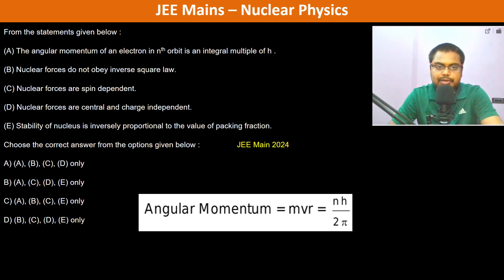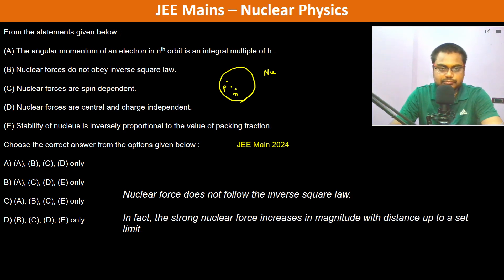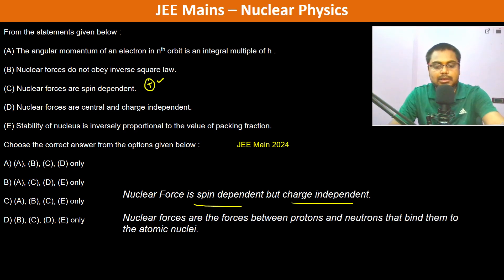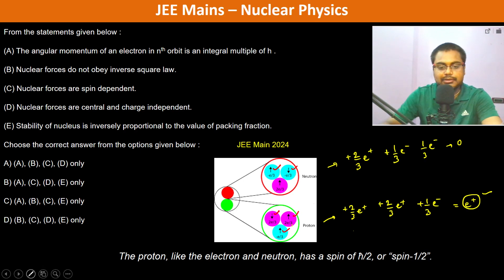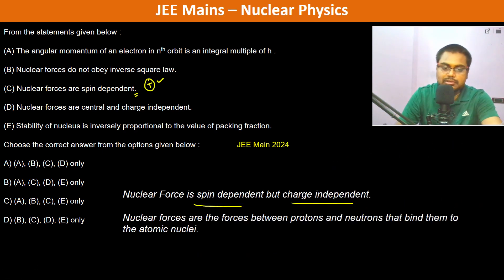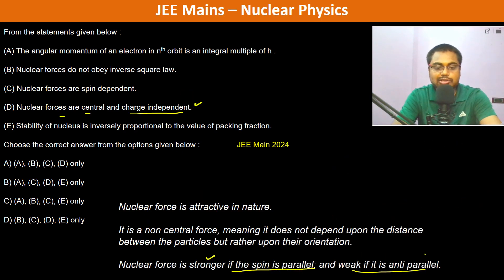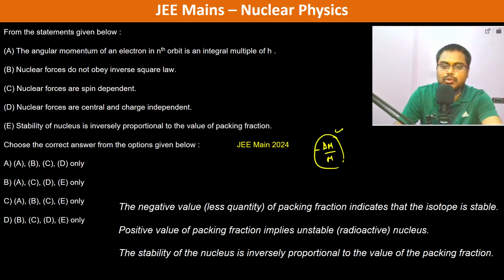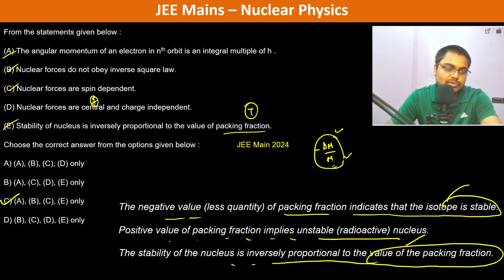(A) The angular momentum of an electron in nth orbit is an integral multiple of h . (B) Nuclear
From the statements given below :
(A) The angular momentum of an electron in nth orbit is an integral multiple of h .
(B) Nuclear forces do not obey inverse square law.
(D) Nuclear forces are central and charge independent.
(E) Stability of nucleus is inversely proportional to the value of packing fraction.
Choose the correct answer from the options given below :                 JEE Main 2024